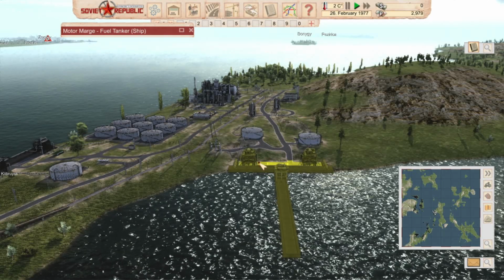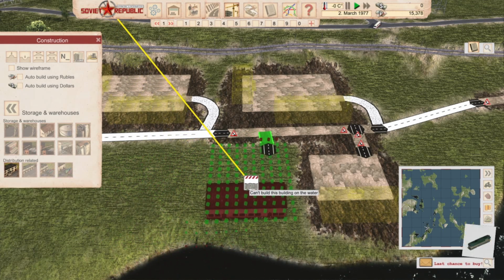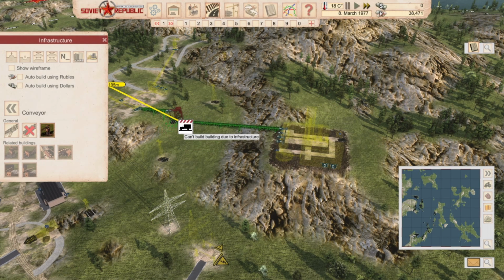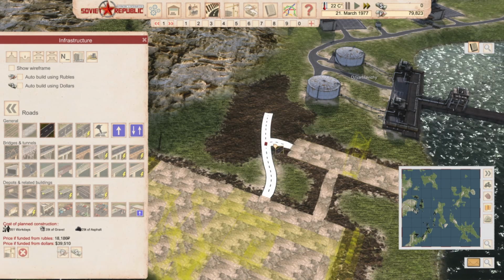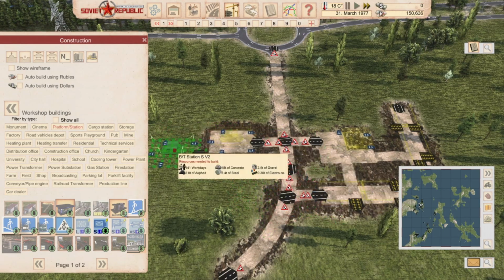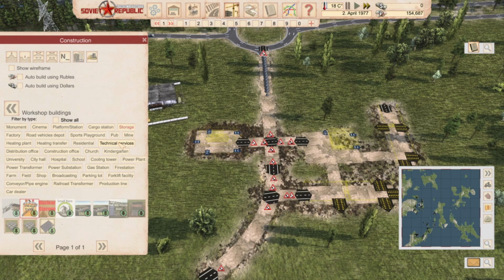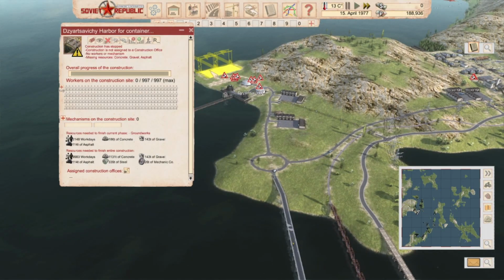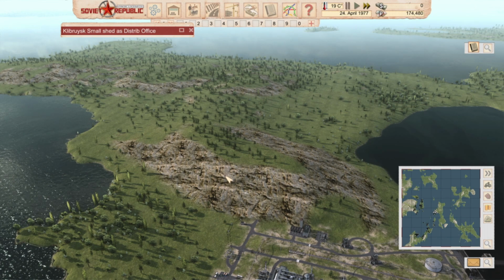//Workers & Resources Soviet Republic//The Soviet Isles- Ep41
In the is episode of Workers & Resources, the time has come for us to celebrate we have our refinery up and running, now that we have reached this wonderful milestone what shall we focus on next. Comrades we are expanding north!!